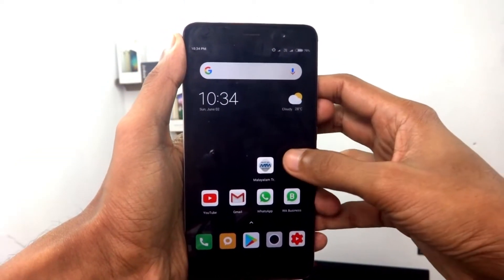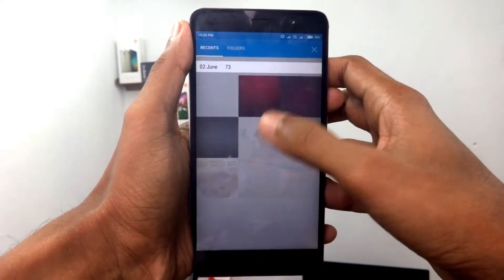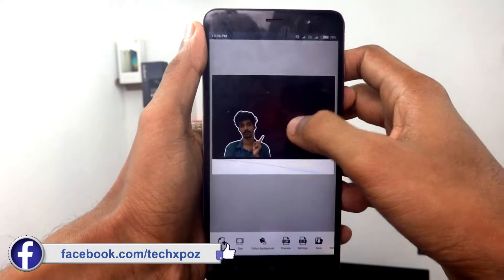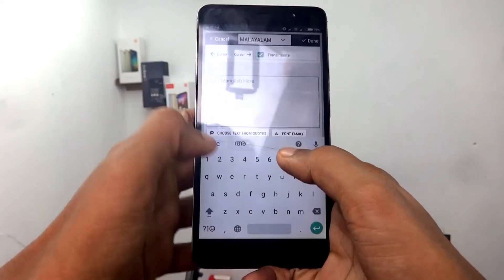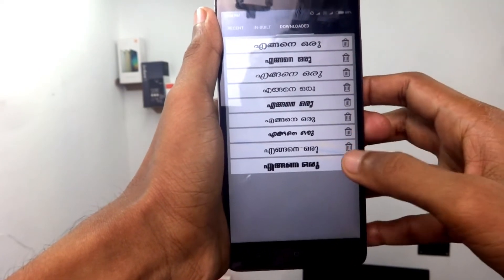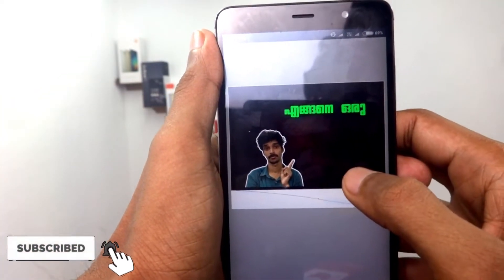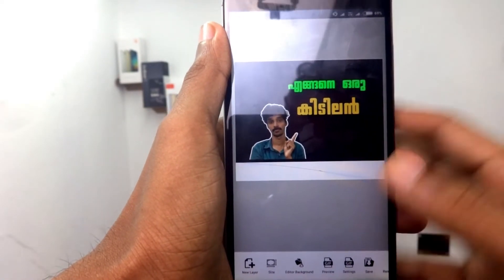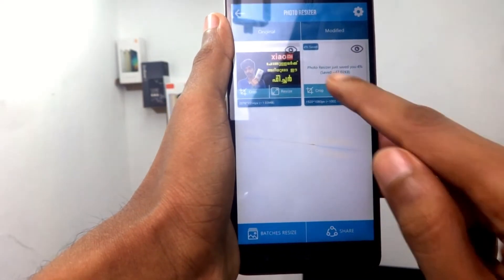അടിപൊളി THUMBNAIL ഉണ്ടാക്കാം | Youtube thumbnail creating tips malayalam | TechXpoz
യൂട്യൂബ് വിഡിയോക്കായി കിടിലൻ thumbnail ഉണ്ടാക്കാൻ പഠിക്കാം. android ഫോണിൽ വളരെ ഈസി ആയി thumbnail ഉണ്ടാക്കാം. വ്യത്യസ്തമായ malayalam font ഉപയോഗിച്ച് എഴുതാം..

how to make cool thumbnail for youtube on android. learn to make impressive youtube thumbnails on your android smartphone in malayalam.

Downloads

..Buy More Products..